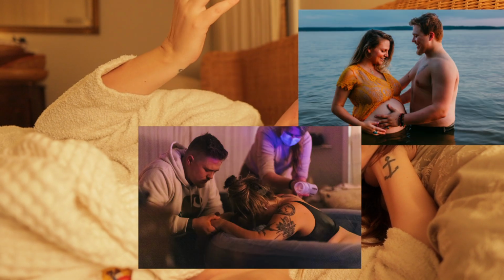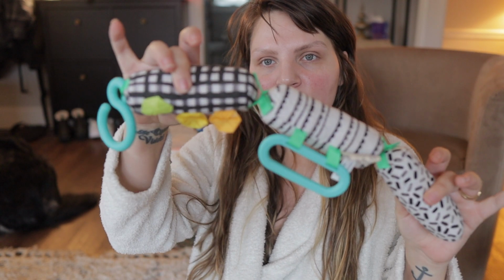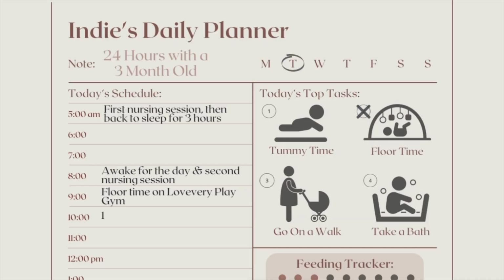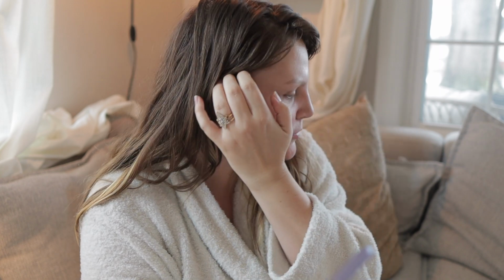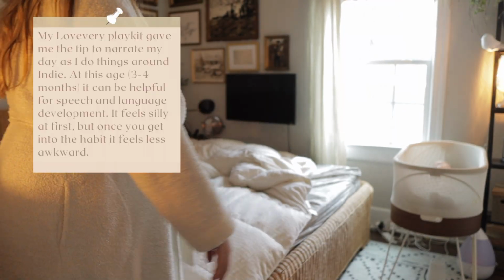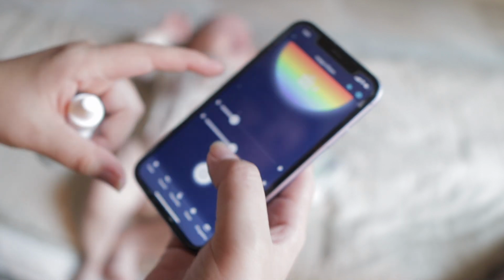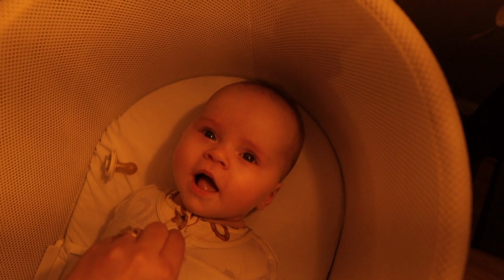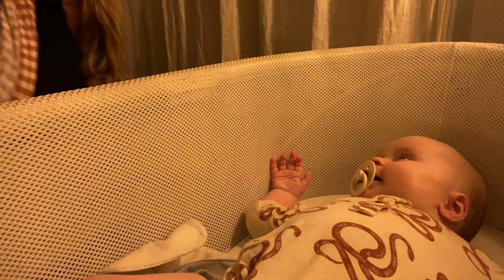Full 24 Hours with a 3 Month Old Baby | Sleep Schedule, Routine, Development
In today's video I'm taking you through a full 24 Hours with a 3 Month Old Baby and showing you our sleep schedule, everyday routine, what developmental milestones we're working on and just generally what a day can look like. Indie is a little over 3 months old in this video and we're EBF, co-sleeping with a bassinet, and she's our second baby. I always love watching these videos to learn more about other families routines, wake windows, daily activities, and just feel a little less siloed throughout these first few months adjusting to a new baby.

L O V E V E R Y:
Play Kits Here 🤍✨ Featured Play Kit is "The Looker" for 0-12 weeks

Lovevery Sensory Strands (you HAVE to get these, we are in love)

S H O P:
Find all products linked here

☾ BIBS Pacifiers
☾ SNOO Bassinet
☾ Black Out Shades
☾ Hatch Sound Machine
☾ Cubo Baby Monitor
☾ THE BEST Water Cup
☾ First 40 Days Book
☾ THE BEST Robe in The World
☾ Baby Nail Trimmer

Download my F R E E Home Birth Essentials Checklist

0:00 Before You Have a Baby Watch This